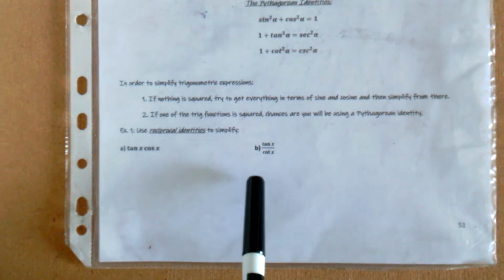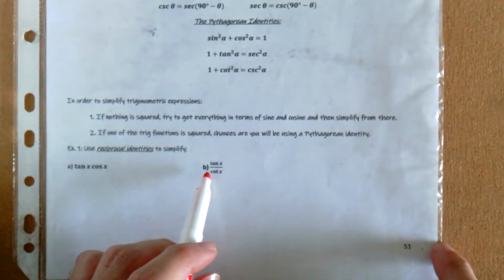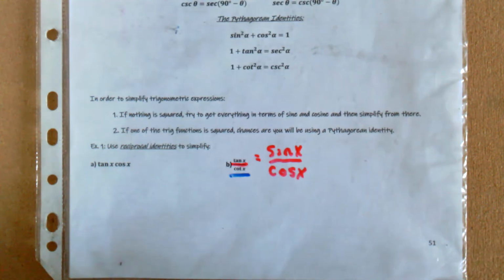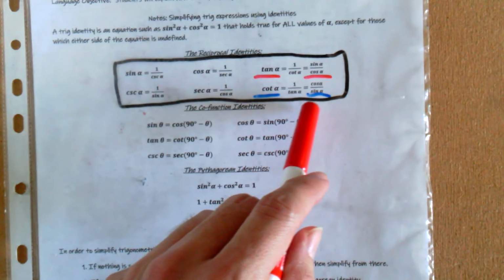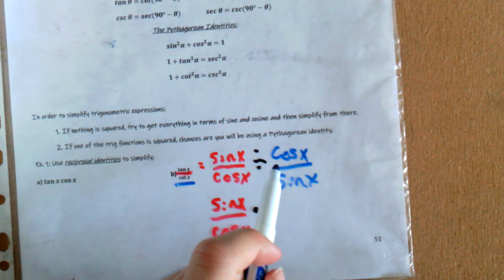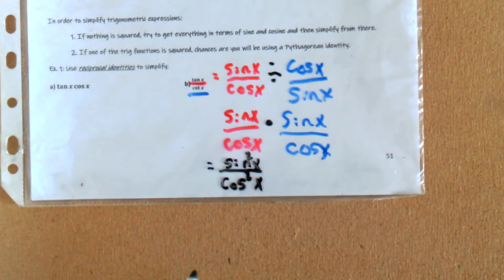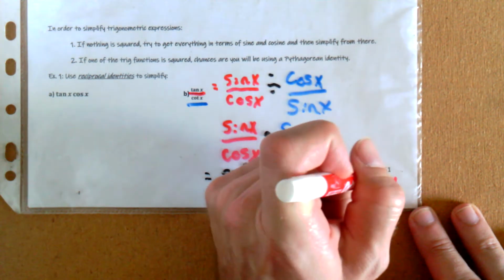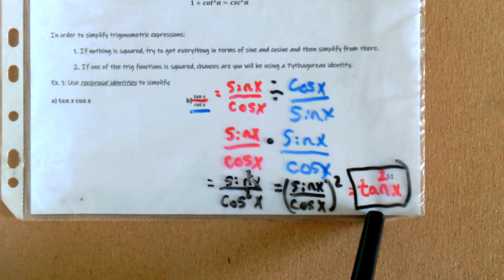8h: Trig. Identities (Part 2) - Pg. 51 b)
In this video I solve problem "b" on pg. 51 of the unit 8 packet.